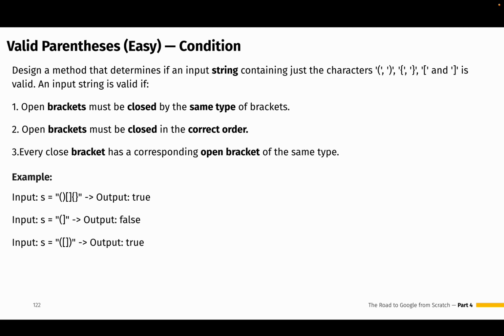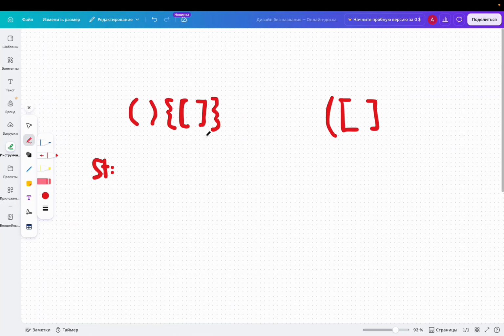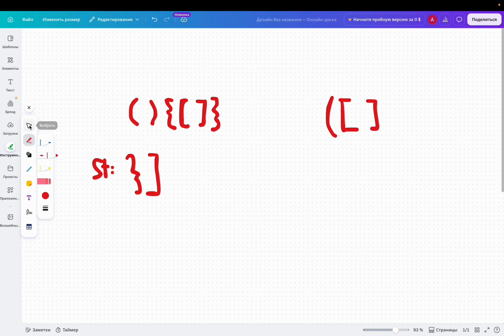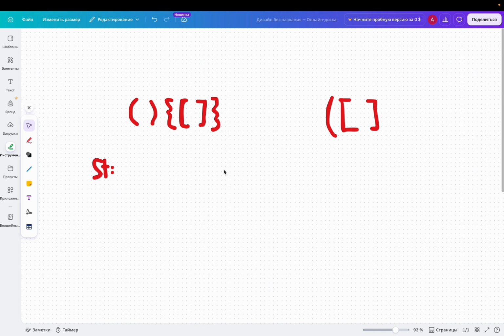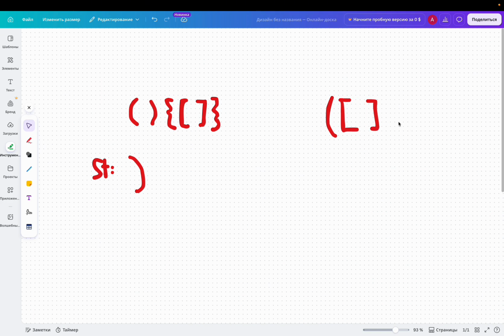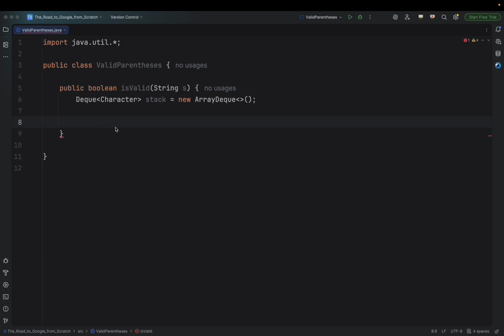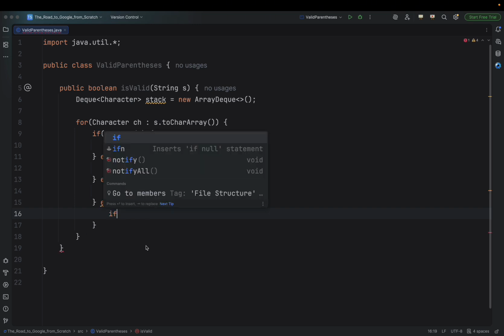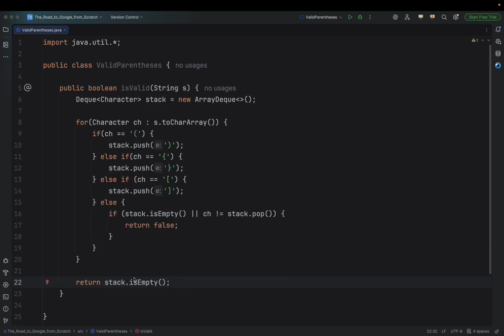The Road To Google From Scratch — Valid Parentheses Solution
In this video we solve the Valid Parentheses problem — determining whether a string containing only the characters '(', ')', '{', '}', '[' and ']' is valid, meaning every opening bracket is closed by the same type of bracket and in the correct order. This is the quintessential stack problem and usually the very first one candidates meet when learning this data structure.

Timeline:
0:00 - Condition
2:32 - Visualization
9:02 - Solution